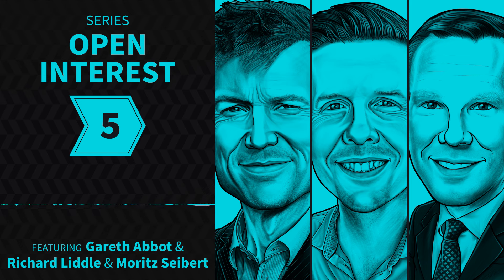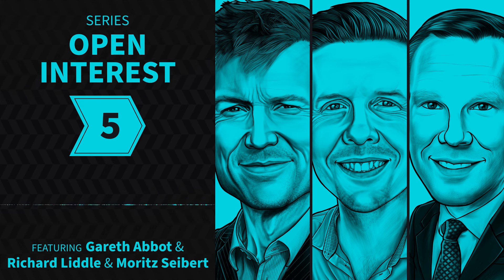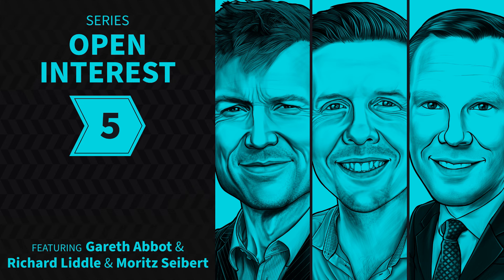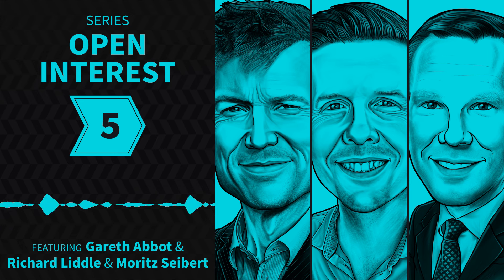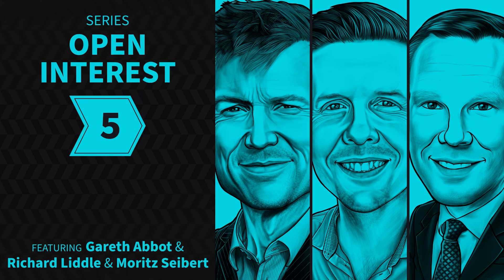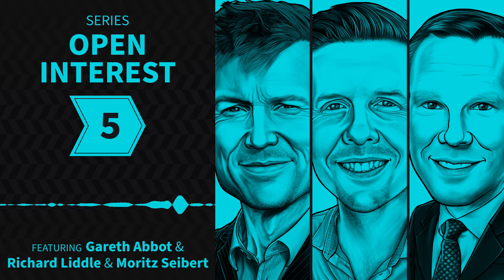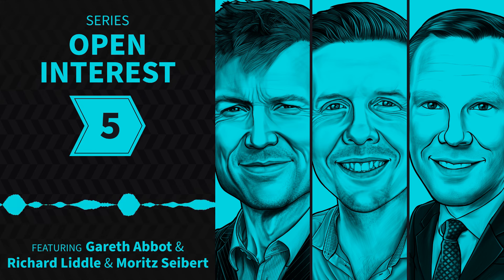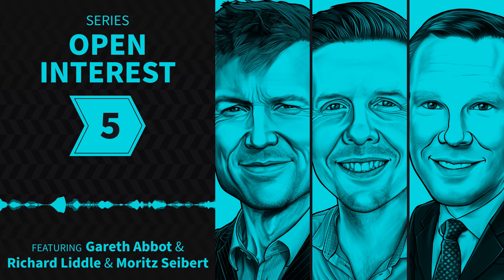Against the Trend? Why Bowmoor Capital Limits Their Portfolio to 21 Markets | Open Interest 5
In this episode, Moritz Seibert speaks with Gareth Abbot and Richard Liddle from Bowmoor Capital, a trend following firm based in the UK. Gareth and Richard explain why they decided to go against many trend followers and limit their investment universe to 21 markets – a “compact” portfolio – and why additional markets would likely dilute the return stream they aim to generate. We also speak about their portfolio construction process which includes the combination of 16 systems and results in what they call “smart pyramiding” in and out of positions. Finally, we touch on dynamic position sizing.

Episode Summary
02:09 - Introduction to Richard Liddle and Gareth Abbot
05:19 - How did they get into investing?
09:43 - Why trend following?
13:55 - Solving the market puzzle
15:36 - How they designed their strategy?
18:46 - The reason for their market selection
24:18 - Why exactly 21 markets?
31:13 - How did they design their system?
39:47 - Why they don't trade hundreds of markets
42:08 - What timeframes and models do they work with?
50:13 - Controlling the heat
55:31 - What is "heat" in a portfolio?
57:26 - How do they manage the heat?
01:00:06 - How they use dynamic position sizing
01:05:00 - Thanks for listening